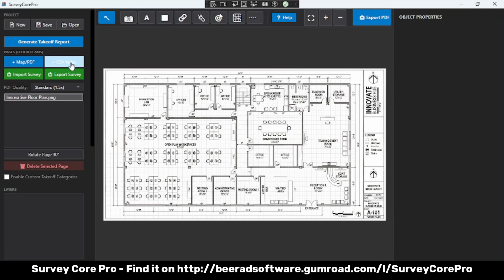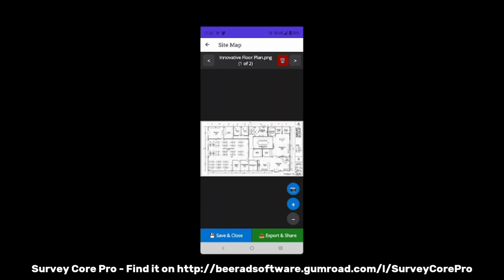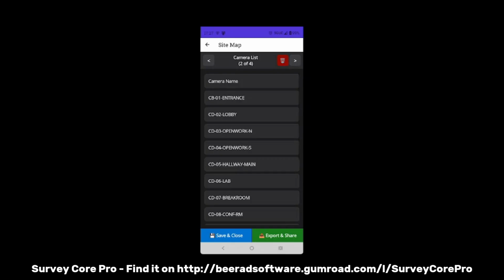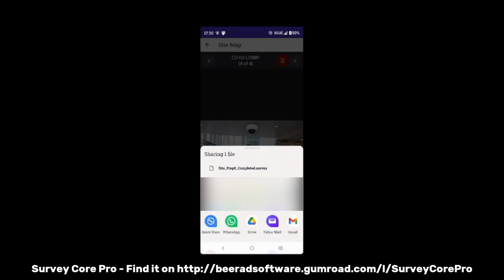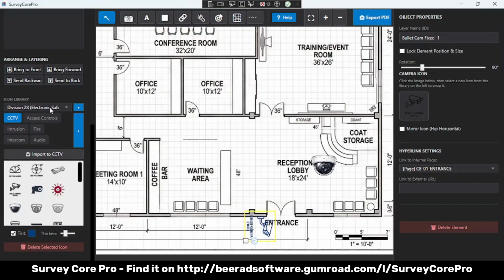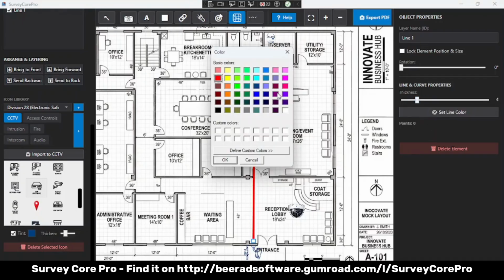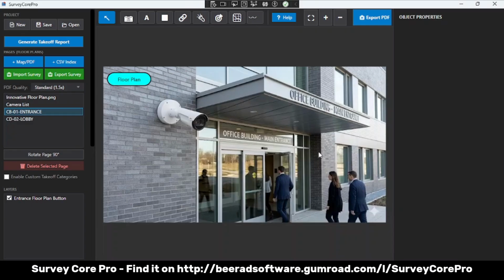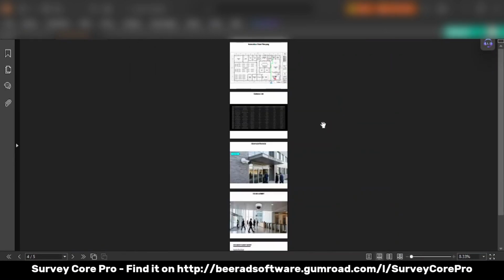Survey Core Pro: Complete Workflow Tutorial (Office to Field to Final PDF)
Welcome to the complete workflow tutorial for Survey Core Pro! In this video, we walk through a full site survey process—from prepping your initial floor plans in the office, to collecting data in the field with the mobile app, all the way to generating a fully interactive PDF deliverable for your clients and install teams.

In this tutorial, we cover:
0:00 - Introduction & Preparing the Survey File
1:03 - Using the Mobile App for Field Data Collection
5:00 - Importing Field Data & Swapping Device Icons
6:56 - Mapping Cable Runs with the Line Tool
7:32 - Projecting Camera Fields of View (FOV)
7:58 - Adding Interactive Hyperlinks & Navigation Buttons
9:00 - Generating an Itemized Takeoff Report
9:17 - Exporting the Final Interactive PDF

Key Features Shown:

Seamless Sync: Export a .survey file with your floor plans and equipment lists directly to your field tech, then import their photos and pin drops right back into the desktop app.

Customizable Library: Swap generic pins for specific CCTV, Access Control, or custom PNG icons, and easily adjust their color tints and sizes.

Interactive Deliverables: Transform static floor plans into dynamic PDFs. Click a camera to jump to its site photo, use custom buttons to navigate between pages, and link CSV data directly to manufacturer product pages.

Automated Takeoffs: Instantly generate an itemized equipment list based on your custom zones, automatically attached to the end of your final PDF.

Whether you are designing CCTV coverage, access control layouts, or general AV infrastructure, Survey Core Pro keeps your data connected from the initial site walk to the final quote.